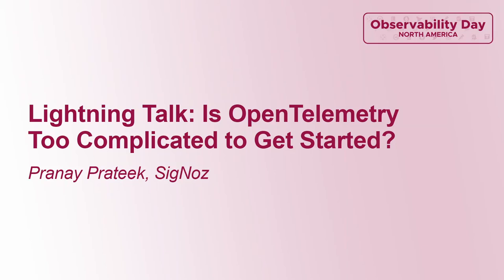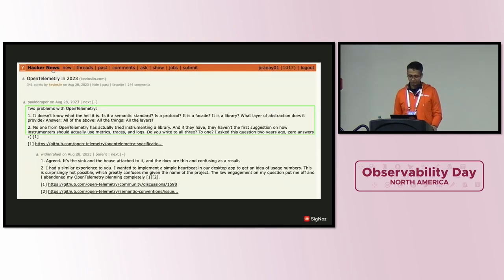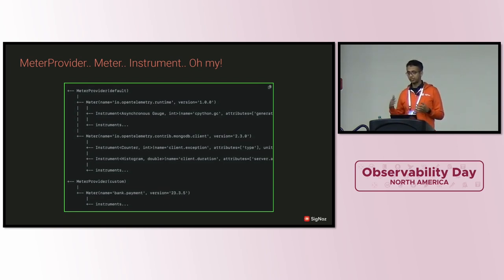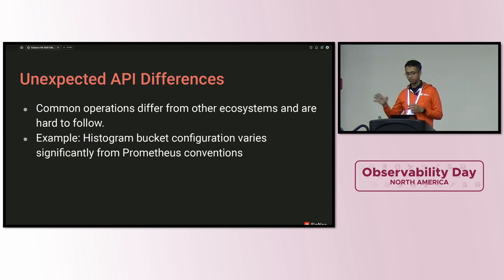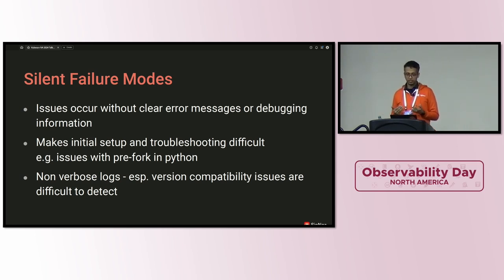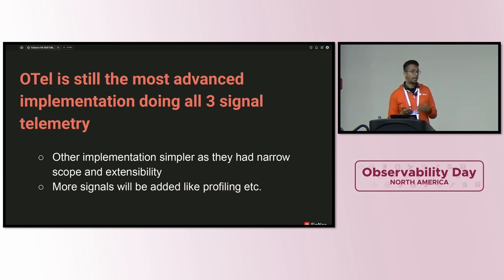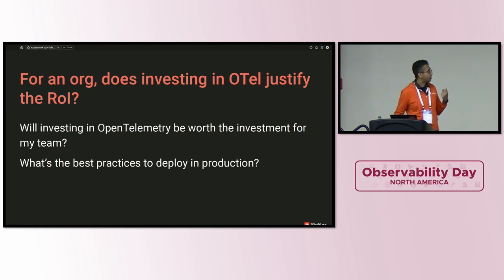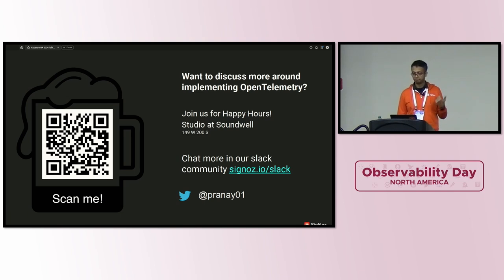Lightning Talk: Is OpenTelemetry Too Complicated to Get Started? - Pranay Prateek, SigNoz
In this talk I will highlight some of the key issues end users face getting started with OpenTelemetry, and some possible ways to solve for this. Some common questions we see are: 1. What is the right way to deploy otel collectors for my scale? 2. I have instrumented my applications but I don't see my telemetry data data ( esp. around tracing) 3. Questions around manual instrumentation or any use cases which are not covered by auto instrumentation are tough to get help and guidance on This is more of an introspective talk on what we can do better as a community and derives from our experience of helping 1000s of users get started with OpenTelemetry.